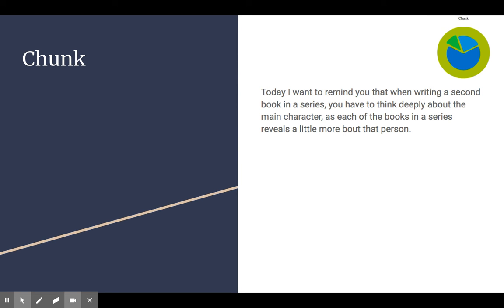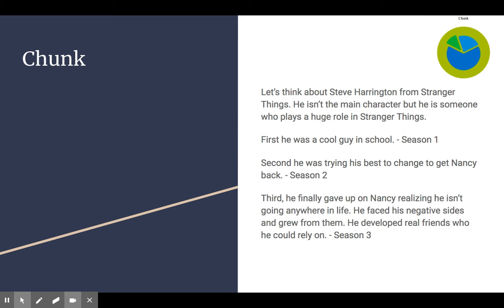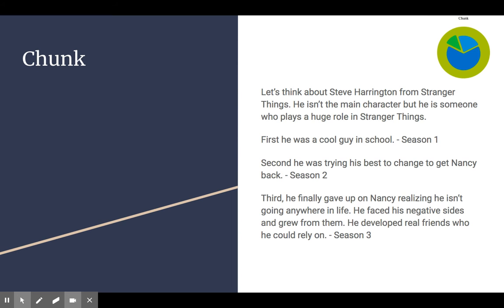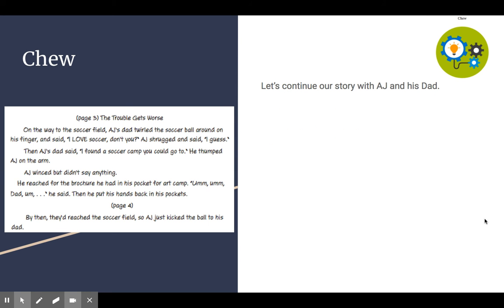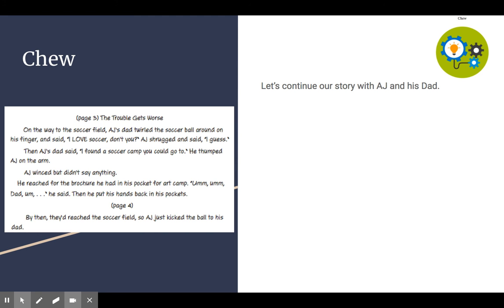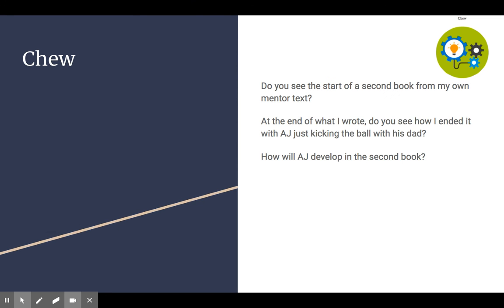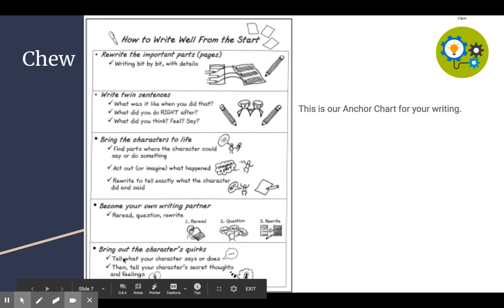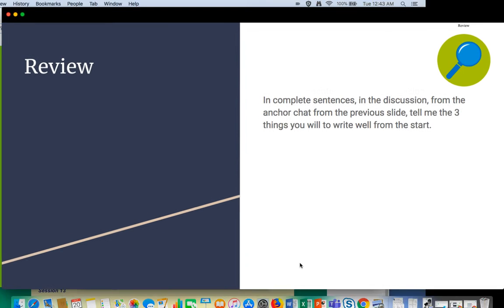Oct 20, 2020 Developing Characters across a Series